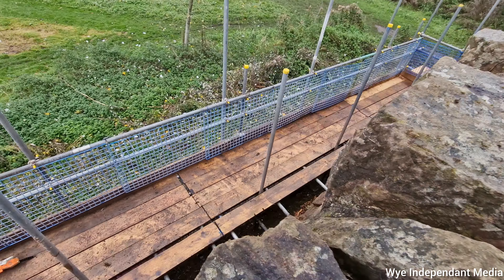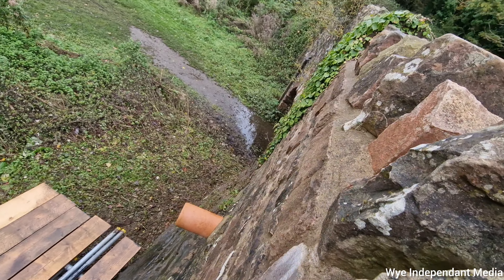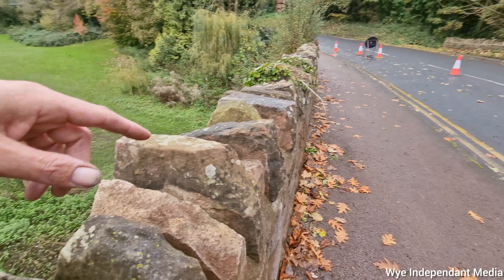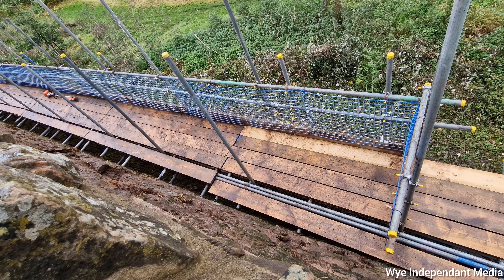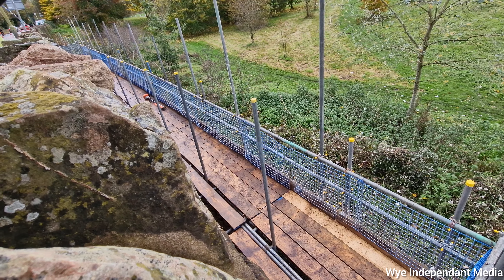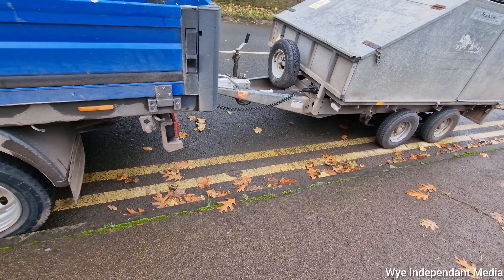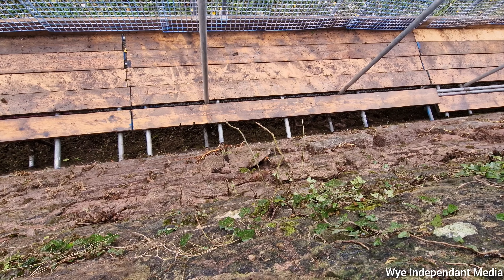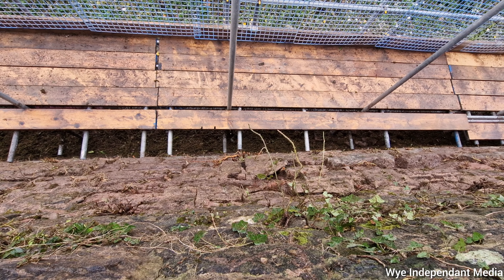Renovation work on the causeway at Ross on Wye!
Today we take a look at renovation work on the causeway at Ross on Wye next to Wilton Bridge!